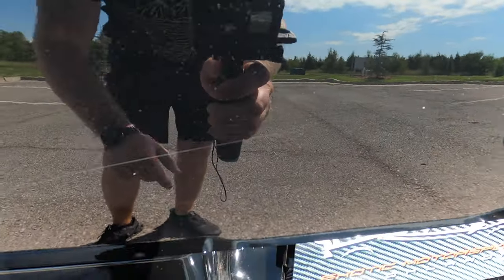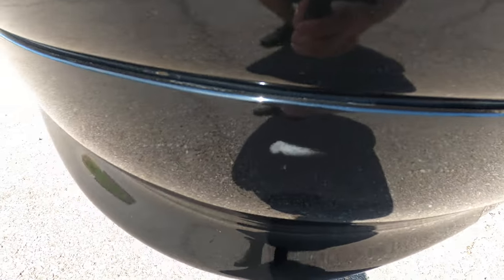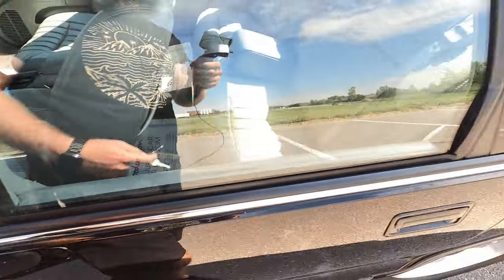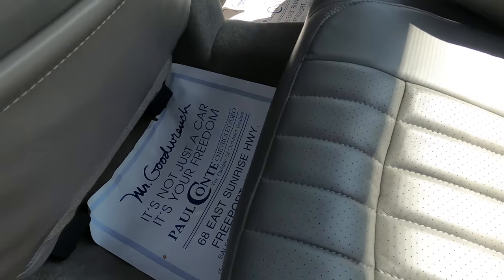1996 Chevrolet Impala SS For Sale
1996 Chevrolet Impala SS For Sale